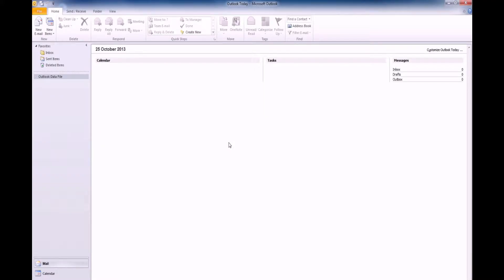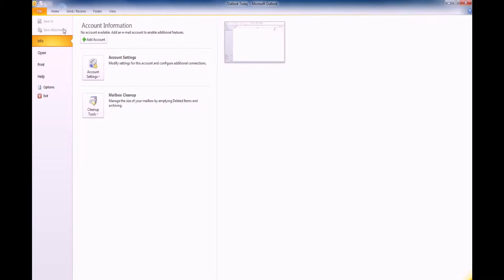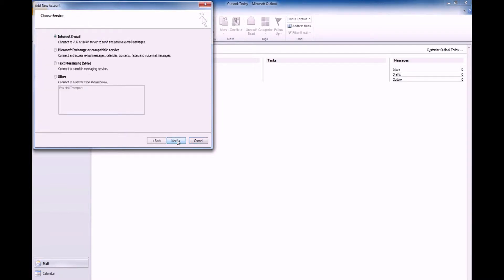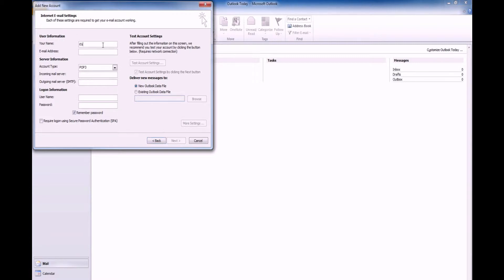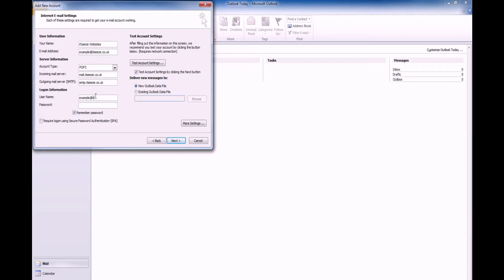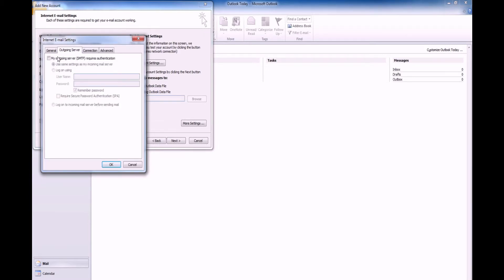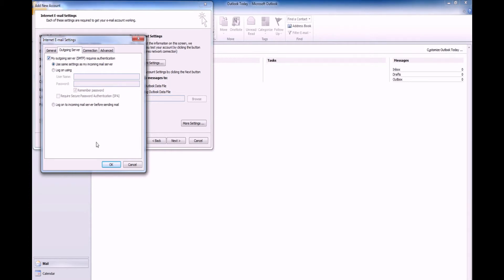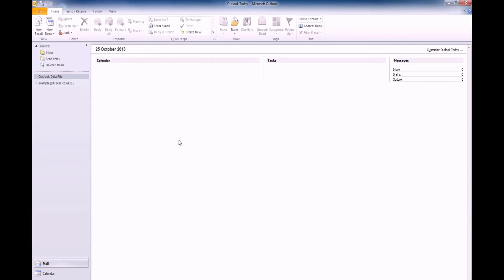it'seeze Outlook 2010 Setup Guide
A simple and friendly video to guide you through setting up your it'seeze email account on your Outlook 2010 software.